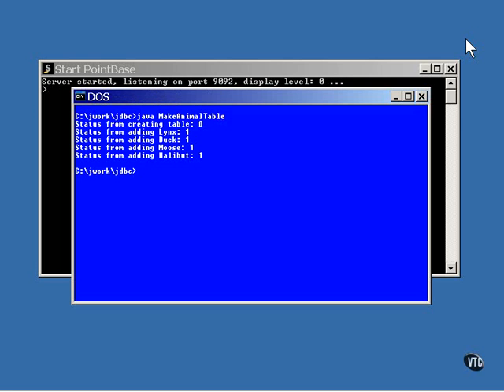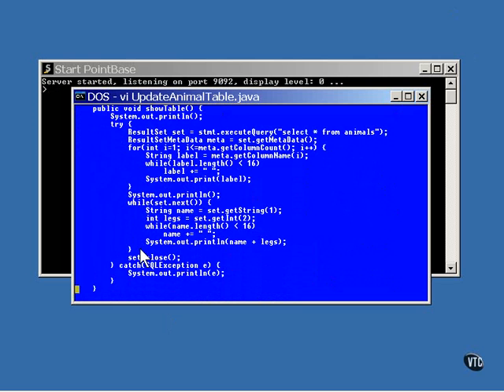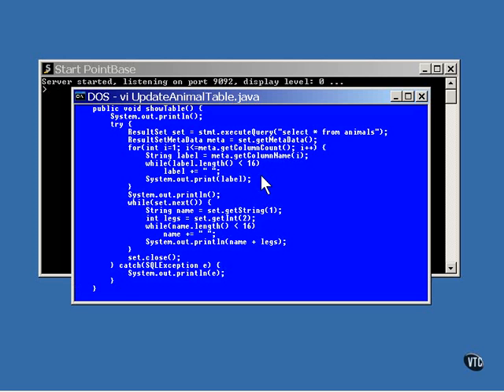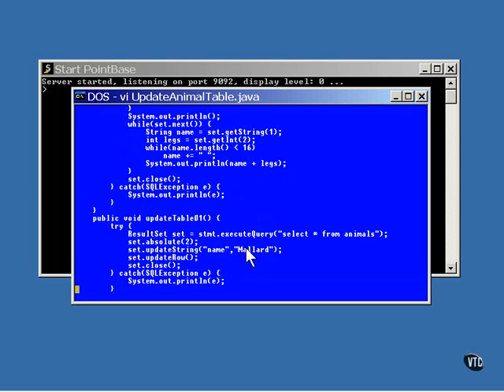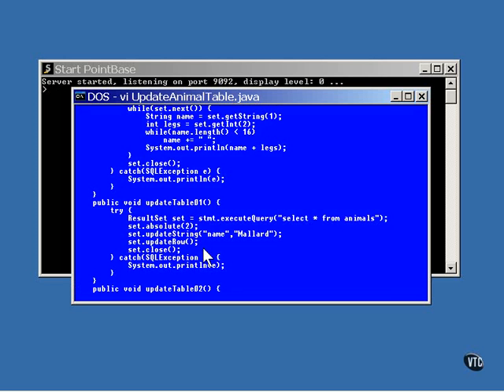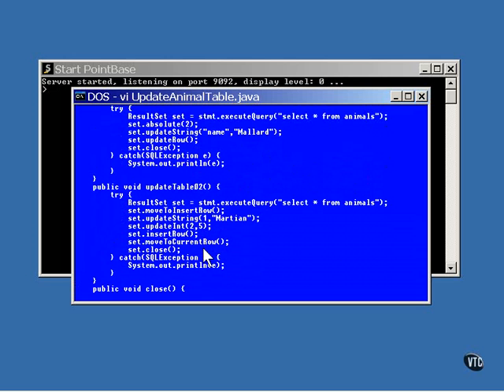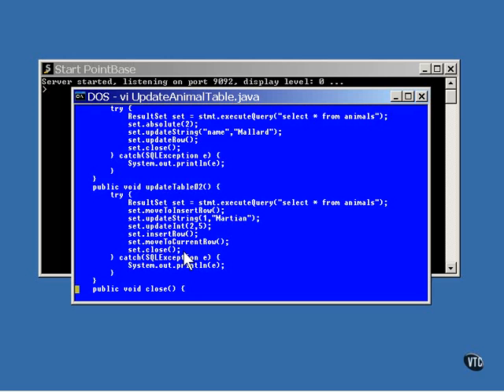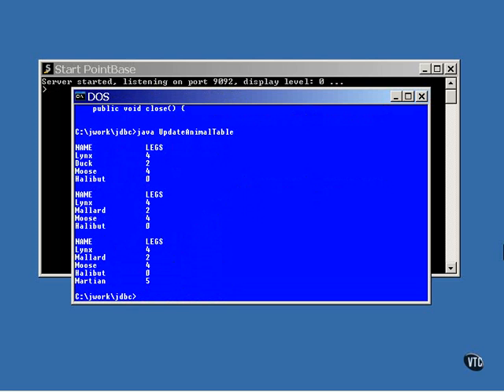Writing Through the ResultSet In Java EE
Our Next Topic Is Writing Through the ResultSet In Java EE